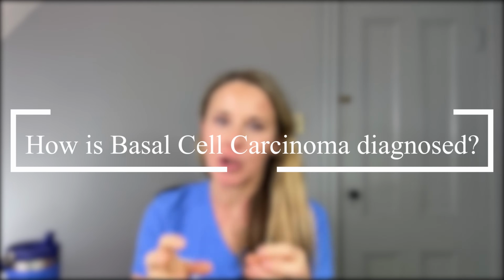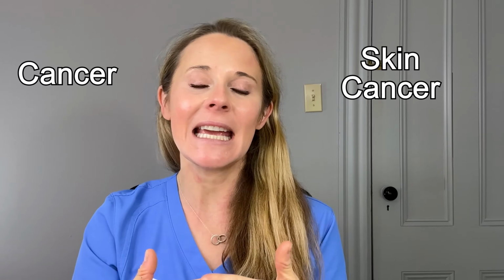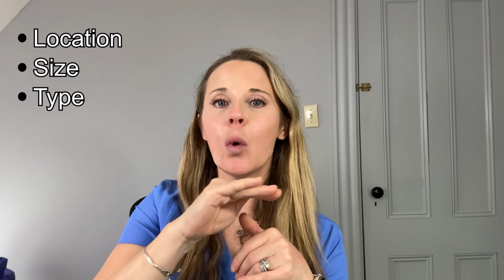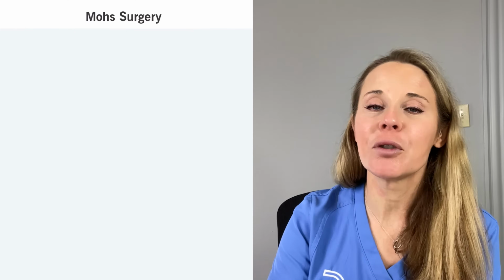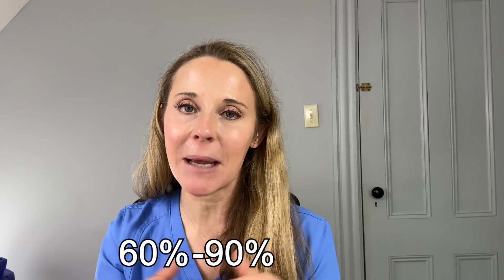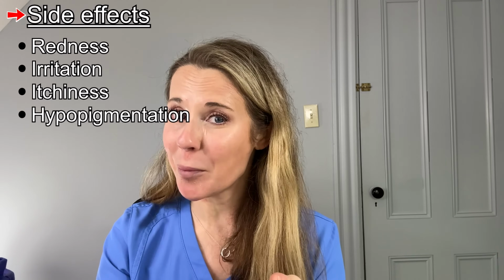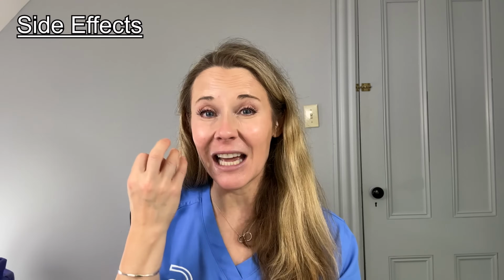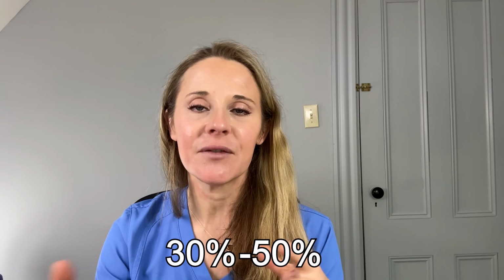Dermatologist ultimate guide to Basal Cell Carcinoma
This is a complete guide to Basal Cell Carcinoma (BCC) from a double board-certified Dermatologist, Clinical Director of Mohs surgery, and Assistant Professor at Harvard Medical School. Basal Cell Carcinoma (BCC) is the most common skin cancer. Learn how to make the diagnosis, risk factors for developing BCC, and treatment guidelines.